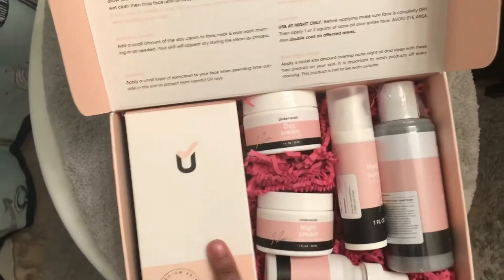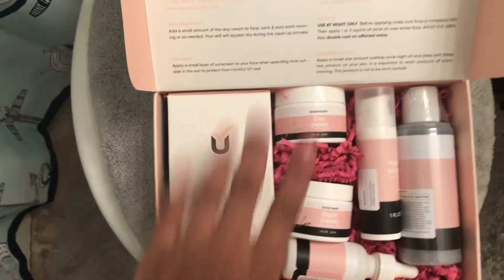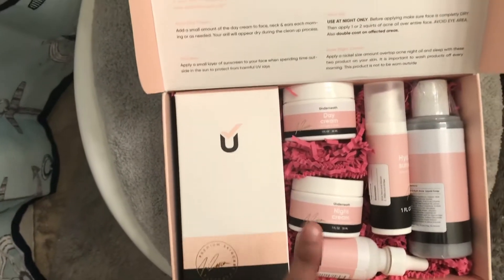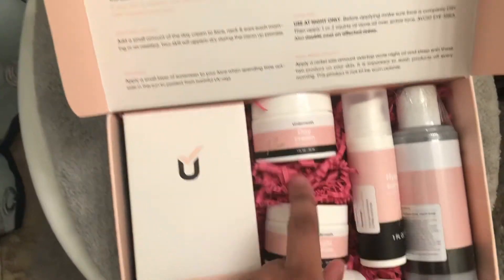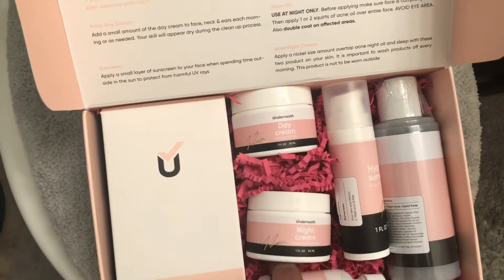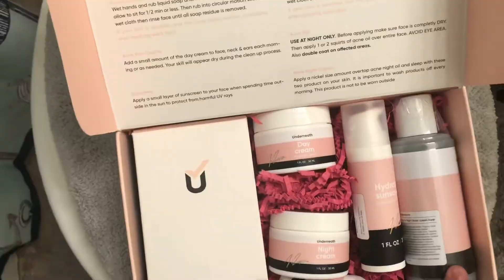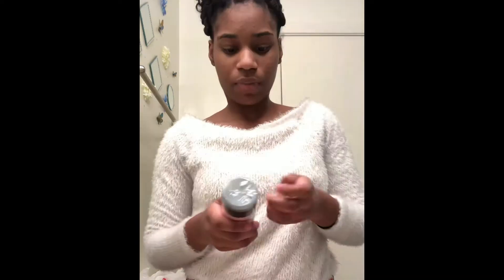My skincare journey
This video was taken February 8, 2021

Remember beauty isn’t only what’s on the outside but beauty is what’s within 💖

Come on the journey with me to clear skin!